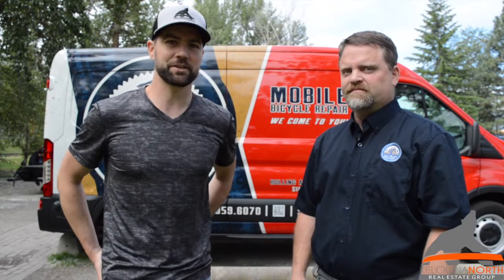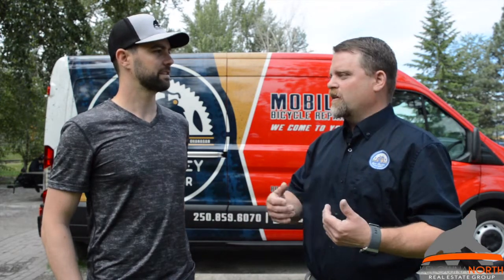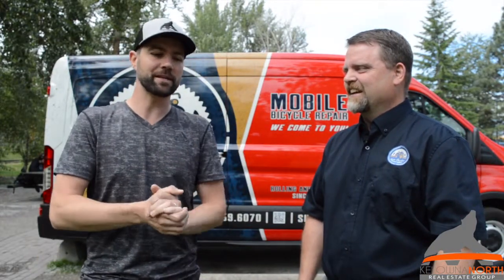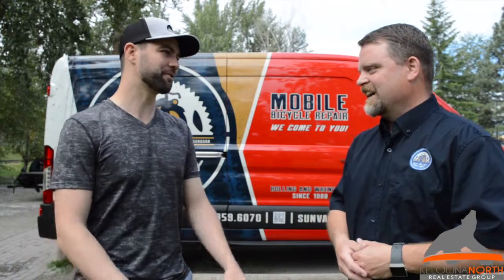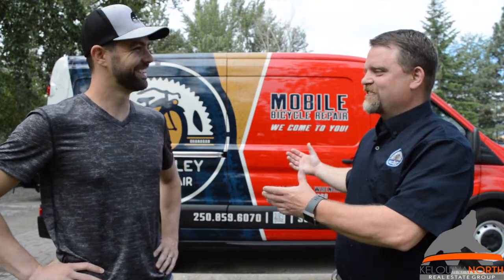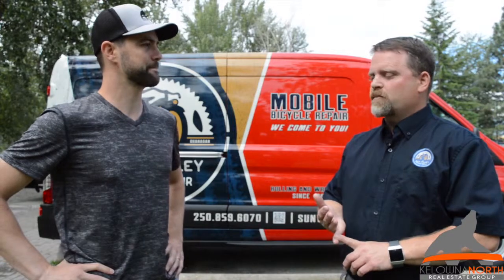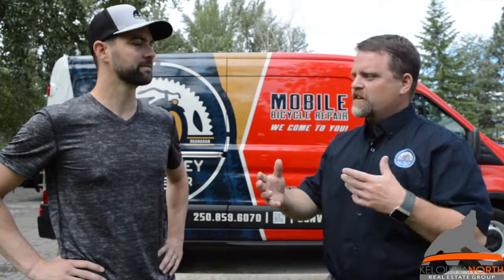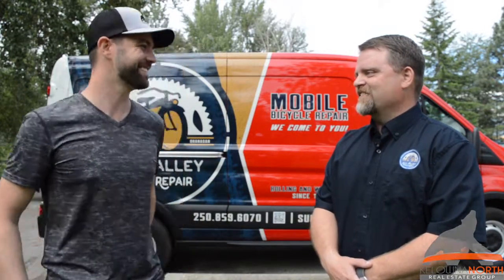Sun Valley Cycle Repair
Leif Scott at Sun Valley Cycle Repair talks about his mobile repair business and how he can help bike owners! Need bike repair? He'll come to you.